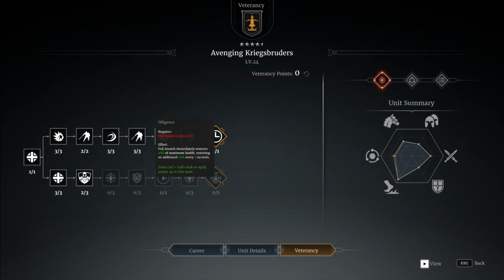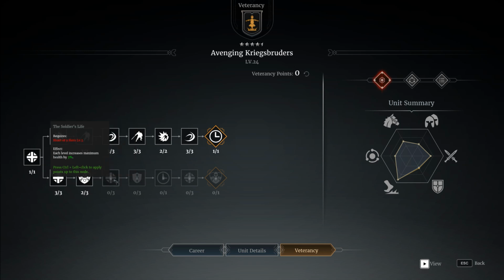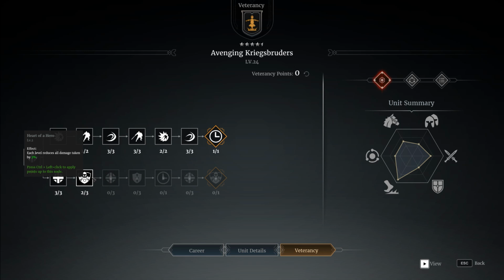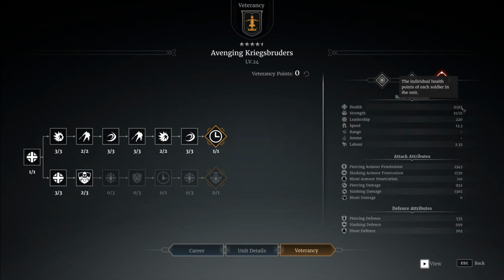Kriegsbruders!! Any Good?!